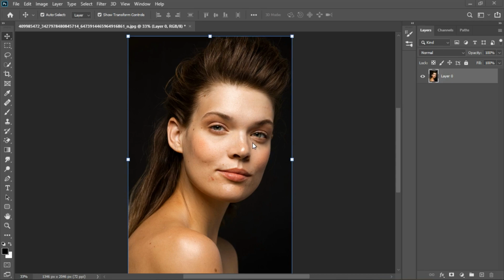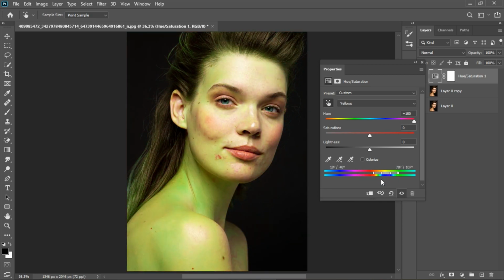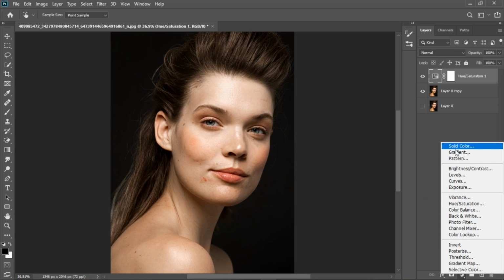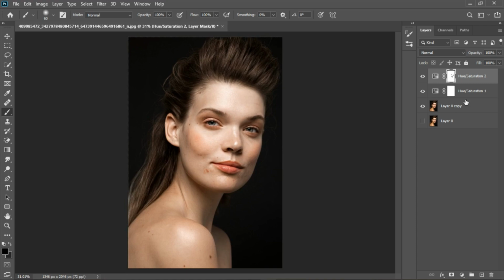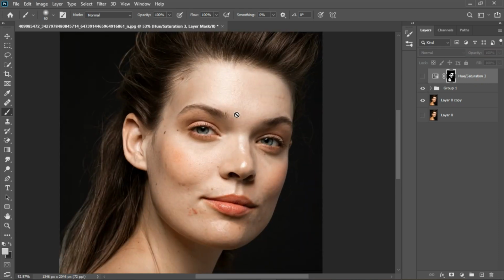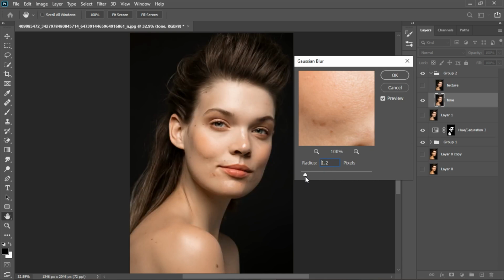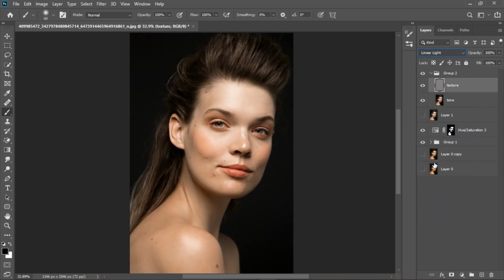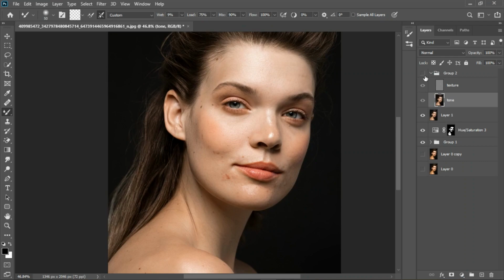SKIN RETOUCHING, COLOR GRADING and FACIAL ENHANCING in Photoshop (Beginner Tutorial)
Learn how to retouch skin and enhance facial features in Photoshop. This is a step-by-step guide for beginners to achieve pro-level results. I will explain more about frequency separation, liquefy, camera raw, and color grading.